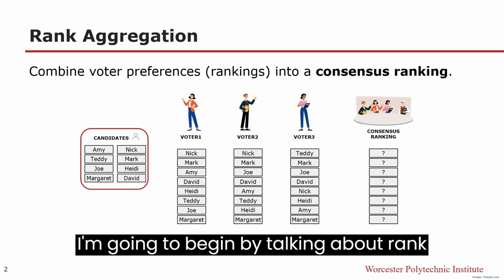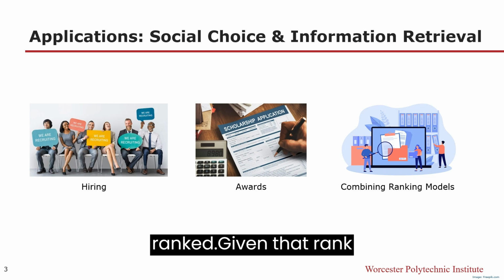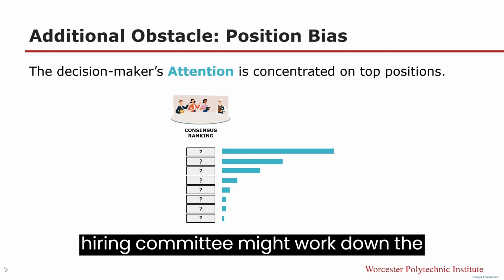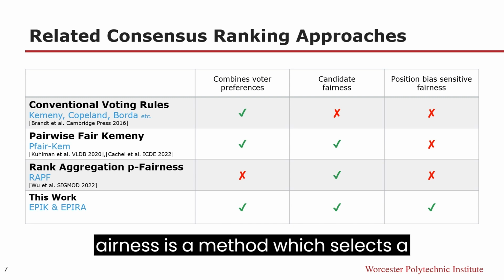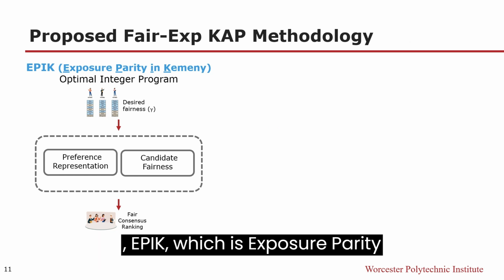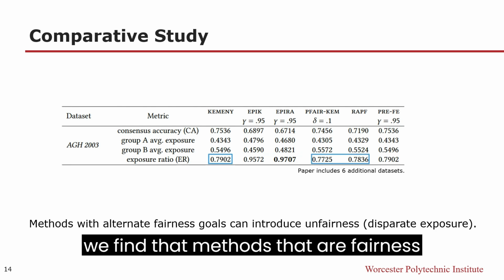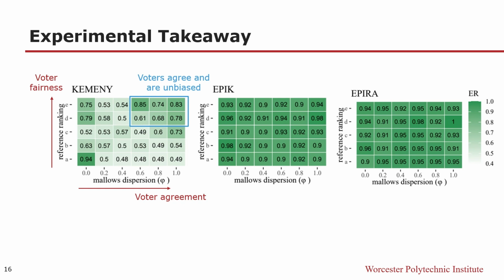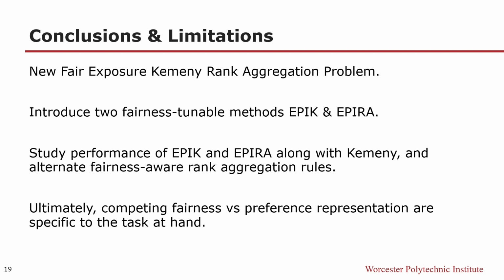Fairer Together: Mitigating Disparate Exposure in Kemeny Rank Aggregation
Authors: Kathleen Cachel and Elke Rundensteiner